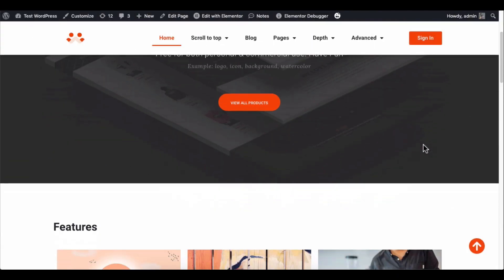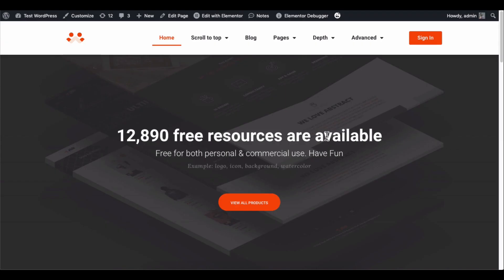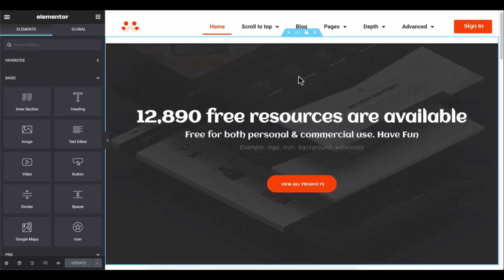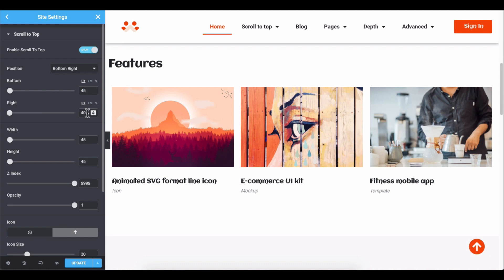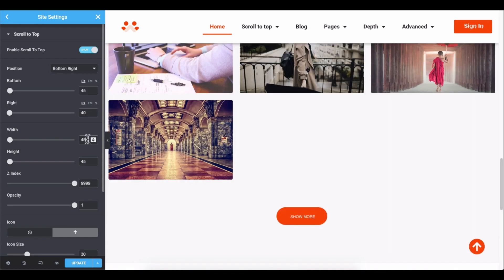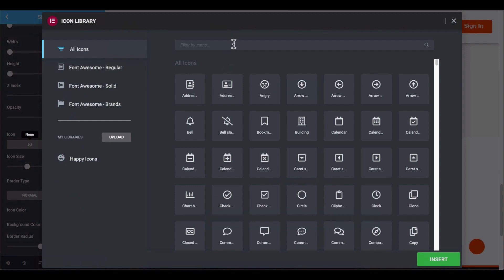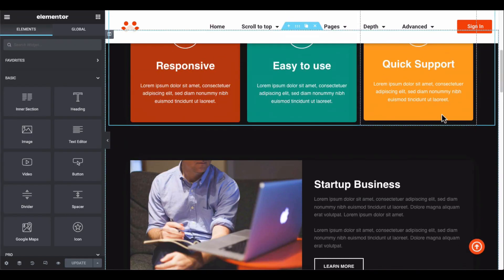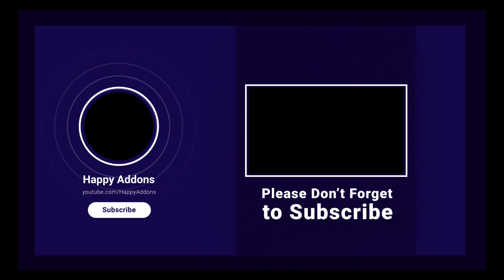How to Add Scroll to Top Feature to Your WordPress Site with Happy Addons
If your content is particularly long, you may want to provide a simple way for readers to return to the top of the page. This is when the "scroll-to-top" option comes in handy.

However, there is no need to worry because the Happy Addons Team will catch up to you. On an Elementor website that is powered by WordPress, you have the ability to quickly and easily add a scroll to the top feature.

Additionally, you have the ability to choose which pages you want this feature to display on and which you do not want it to appear on!

It’s a free feature so you just need to install and activate the free version of the Happy Addons & Elementor.

First, you need to open the page where you want to add the scroll to the top feature. Then open the editing panel. Next, by clicking on the Elementor global settings, you will find the site settings. Just click on it and that’s you are. You’ll see the scroll to the top option. Enable it and then customize it on your own.

Let’s see how to use this feature on your Elementor site using the scroll-to-top feature!

Time-Stamp:

0:00 Introduction
0:05 Talking about the use-cases of Scroll to top feature
0:44 Required plugins to get started
1:16 Enabling the scroll to top feature and customizing it
5:17 Disabling the scroll to top feature that you don’t need to see

Explore more tutorials:

02. How to Add a Page Navigation Menu using One Page Nav Widget on Your Elementor Site